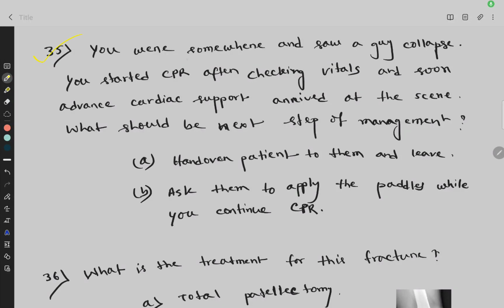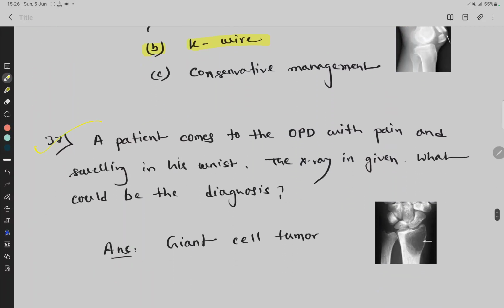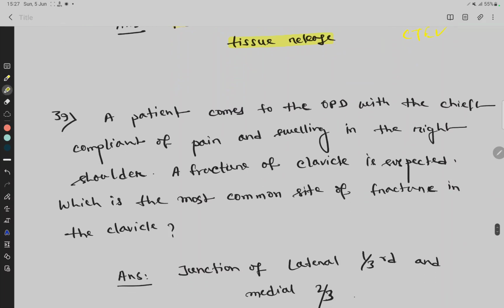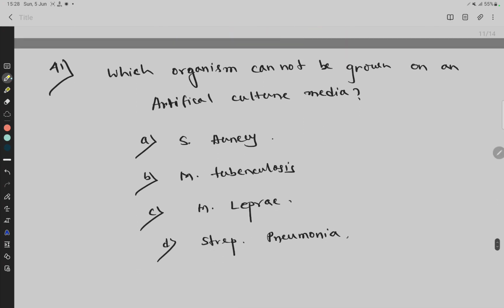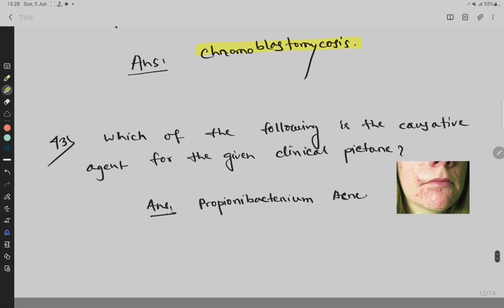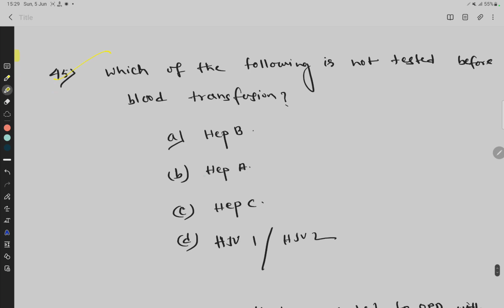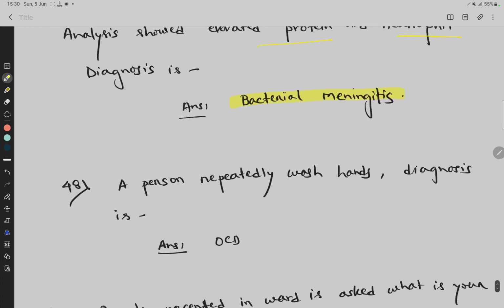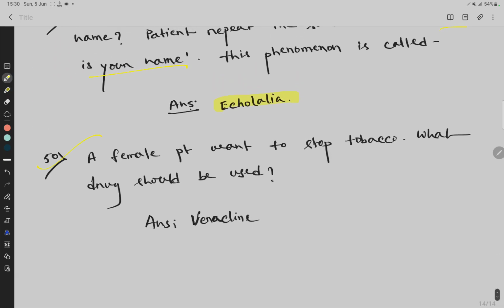FMGE 2022 June recall 35- 50